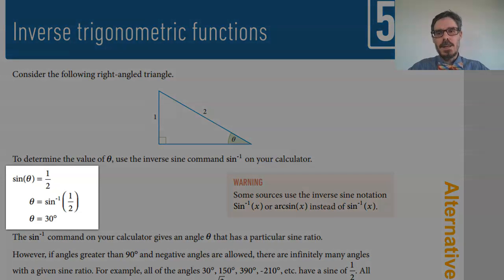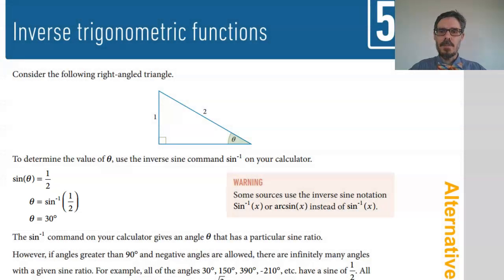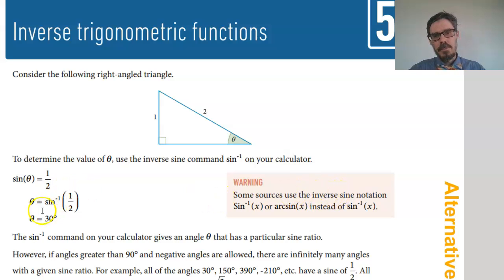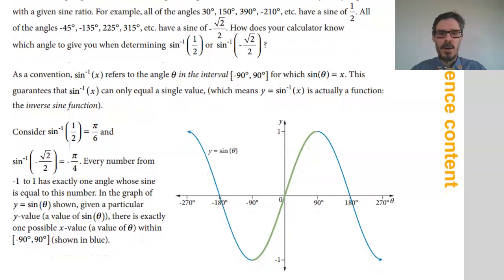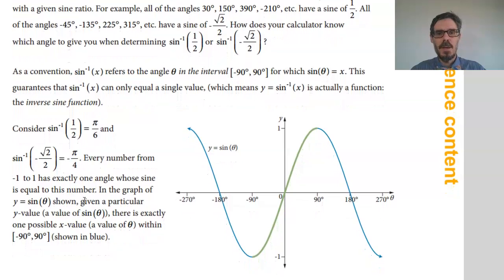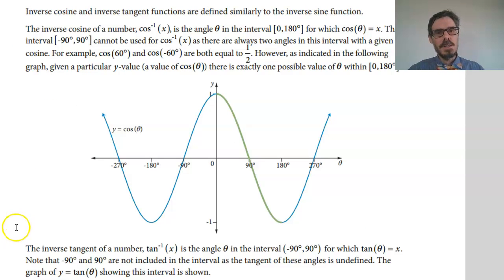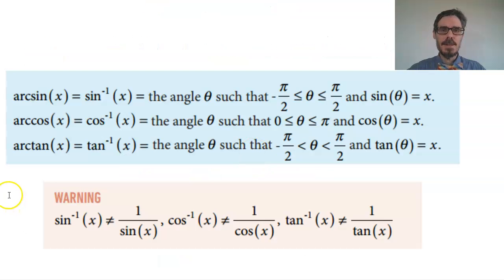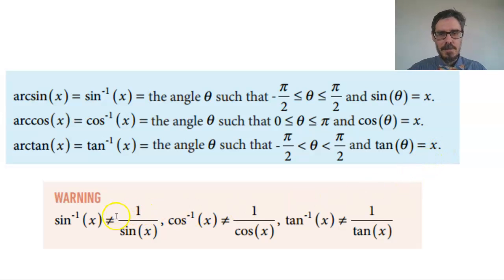5 1a Inverse trig functions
Inverse trigonometric functions arccos, arcsin, arctan